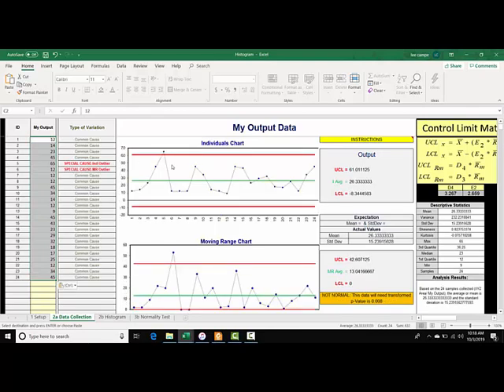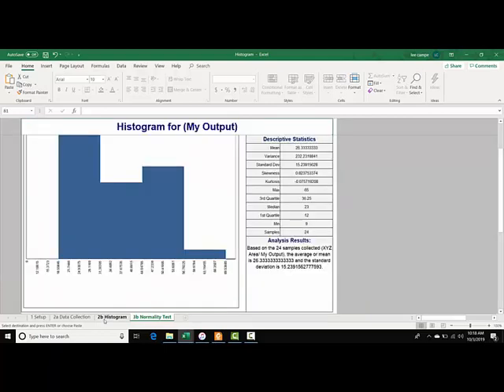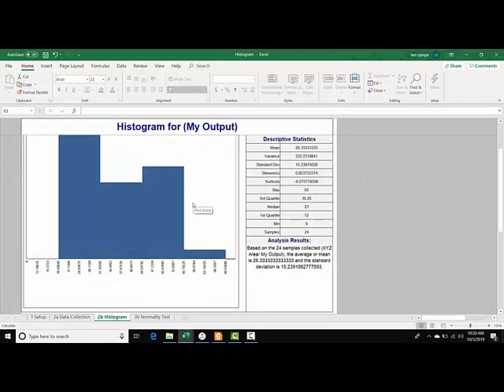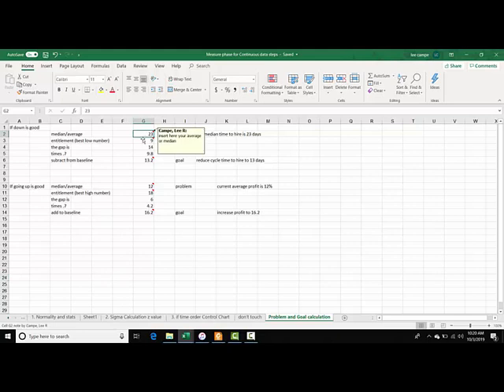2019 measure phase for continuous data excel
Using the 2 new templates called histogram
and capability analysis